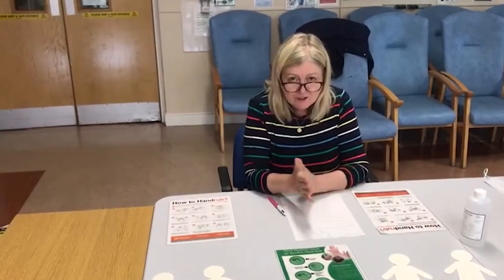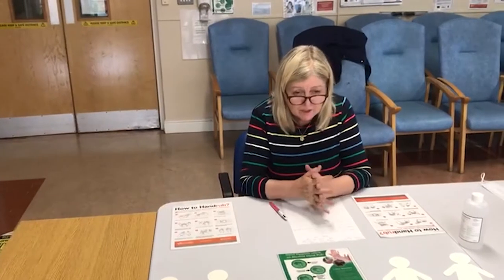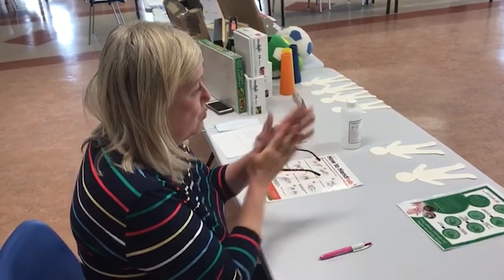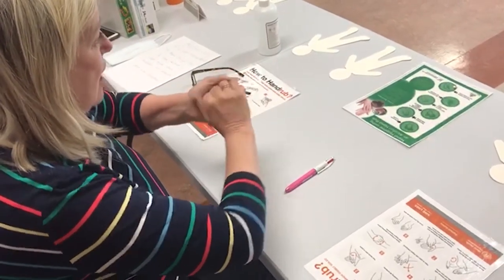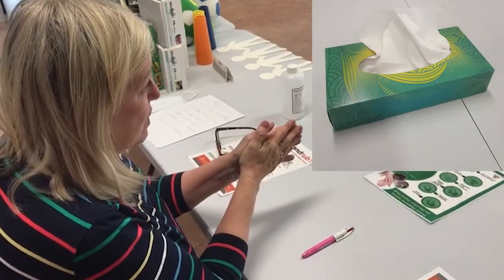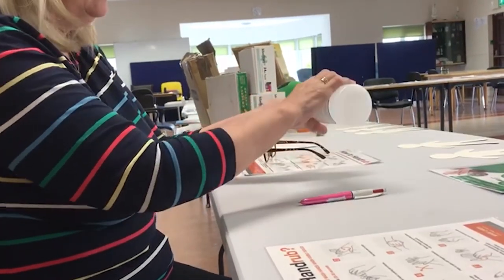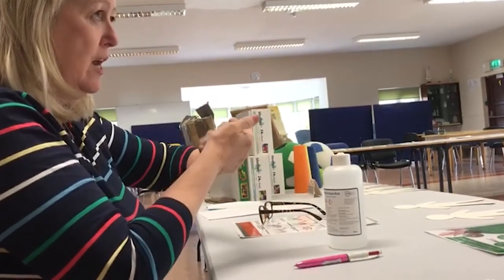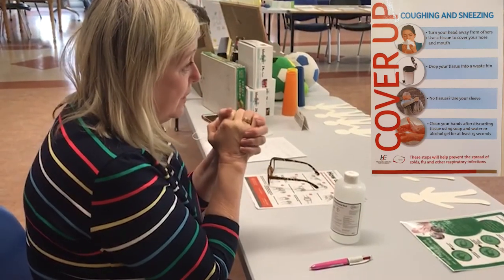Hand Washing and Sanitizing Demonstration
Welcoming our Clinical Nursing Manager - Tricia Noonan giving a  short demonstration on the important of Hand Washing and Sanitizing techniques. Hope you enjoy it.